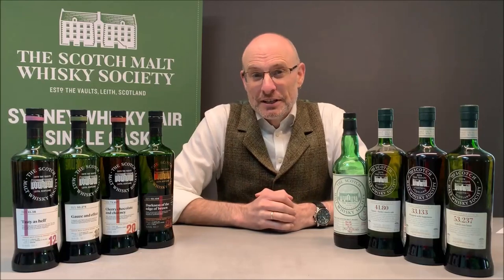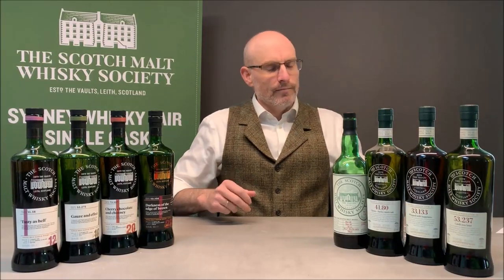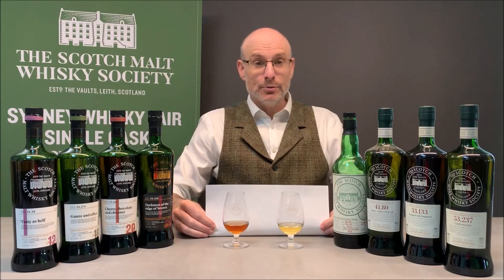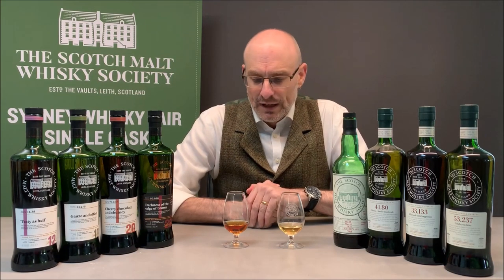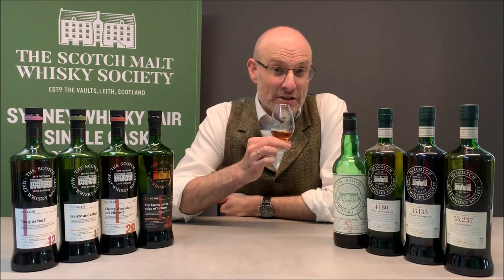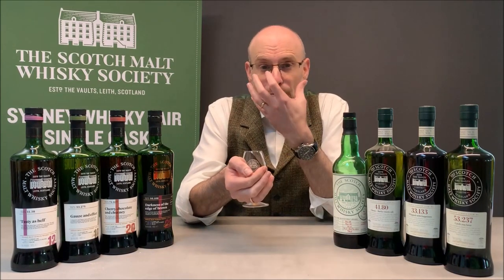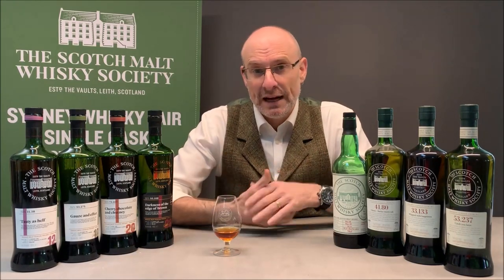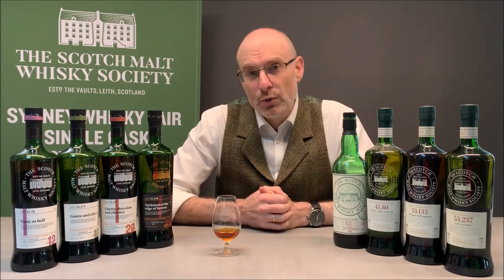How to get the most out of your dram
Andrew Derbidge, NSW State Manager and Cellarmaster for the Scotch Malt Whisky Society Australia, goes into some detail about how to really get the most out of your whisky.